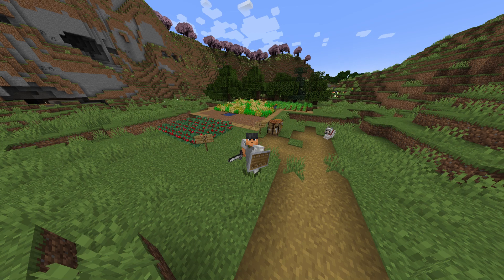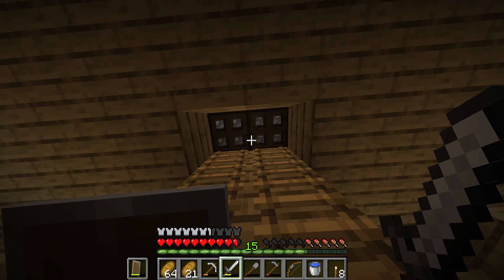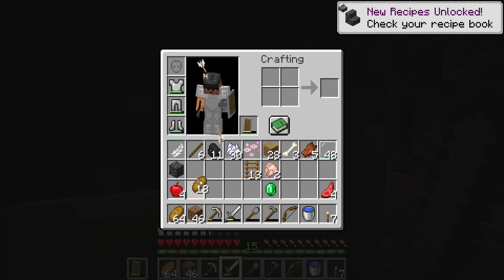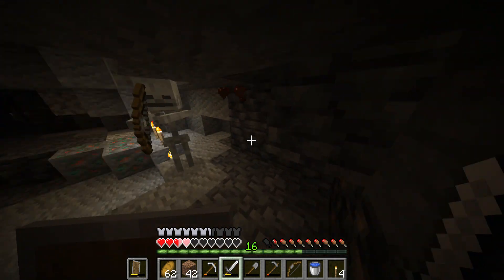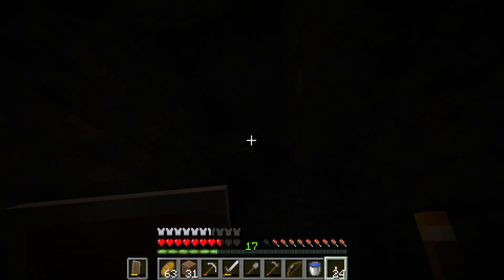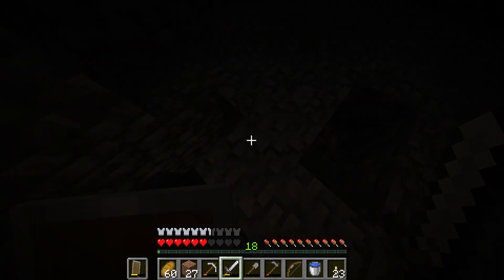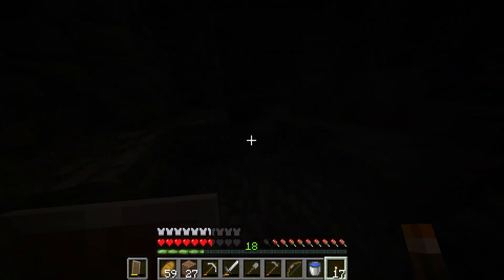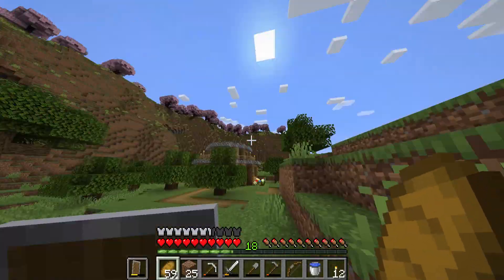Episode 3 Of my Minecraft World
Matthew 7 in the bible!  ENJOY!